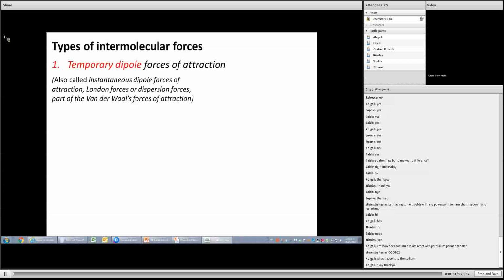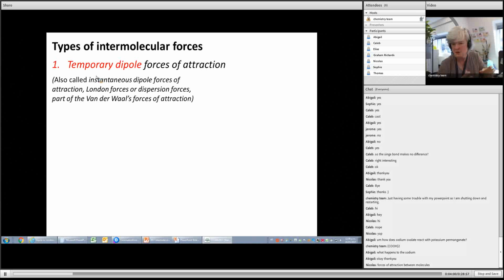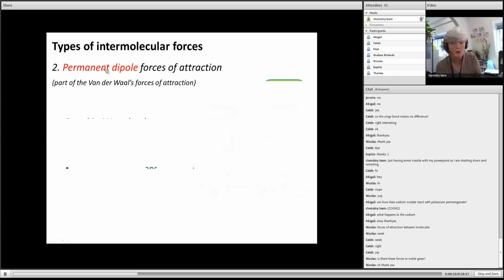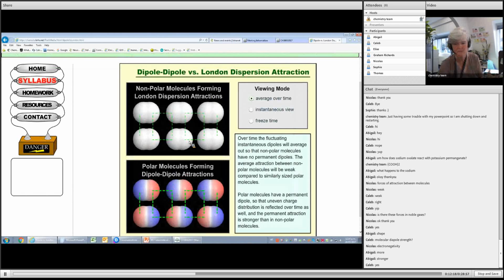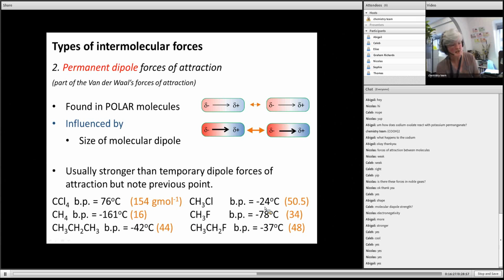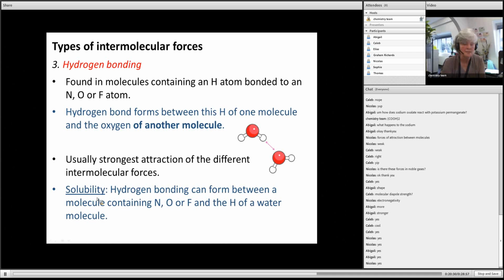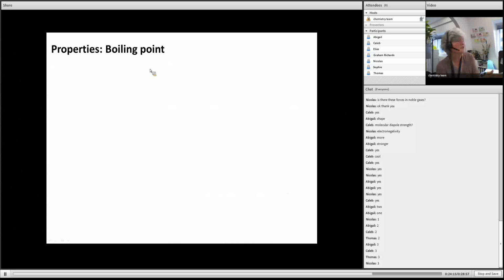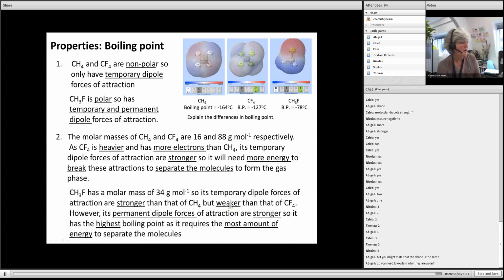2017 Intermolecular forces 91390